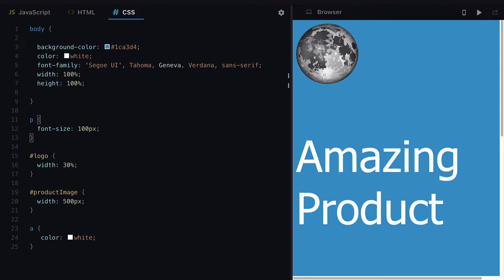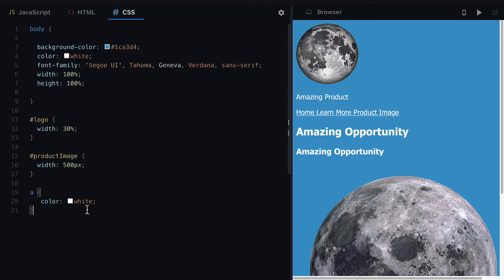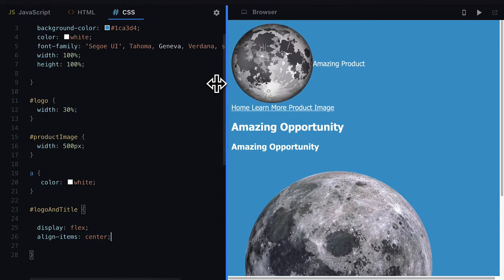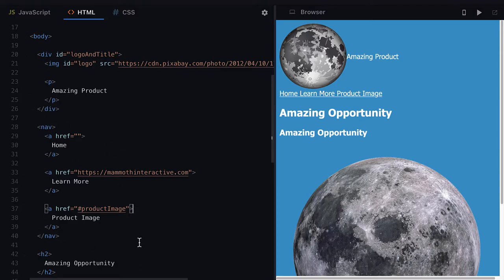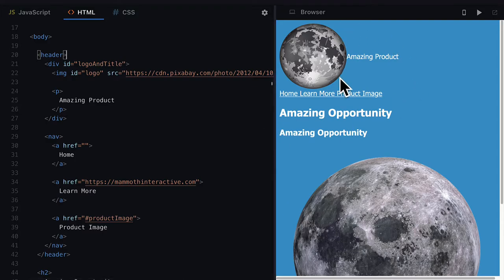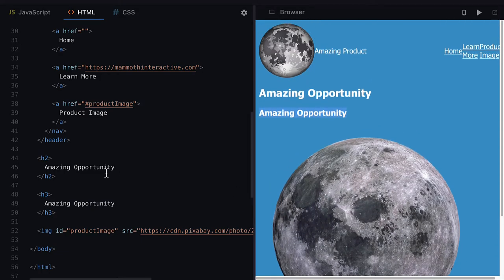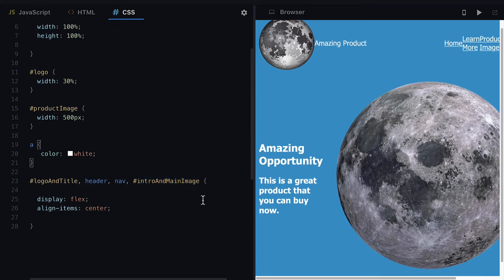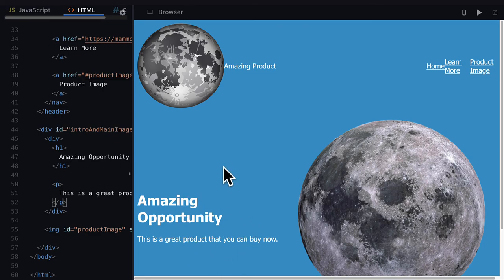Position Items on Website with CSS Flexbox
Learn to place HTML elements with CSS display flex.